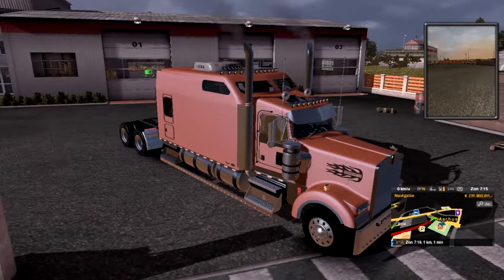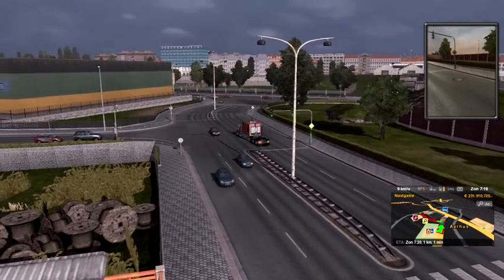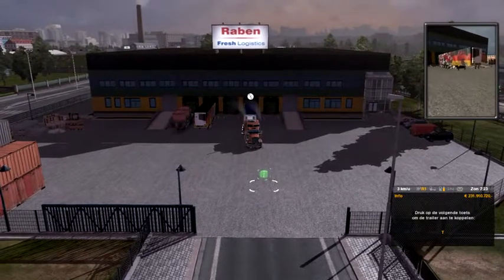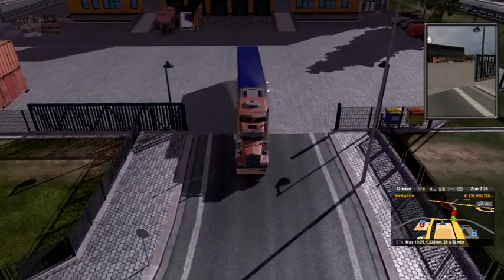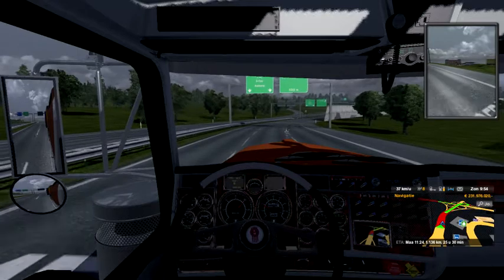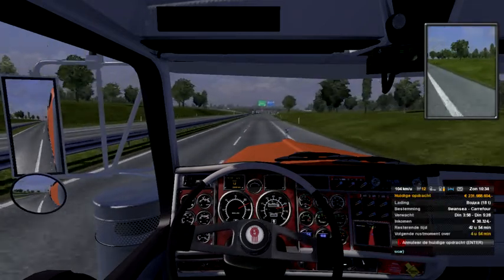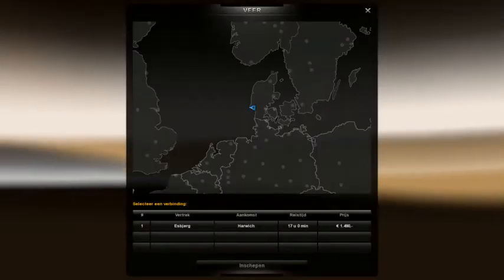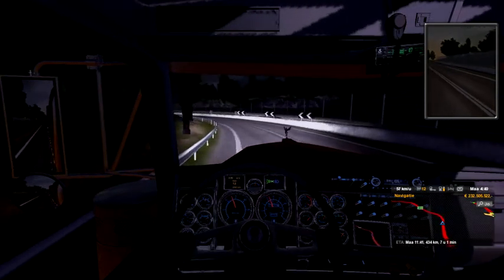Euro Truck Simulator 2 Taking a red Bull trailer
In this video i take a red Bull trailer.Part 1